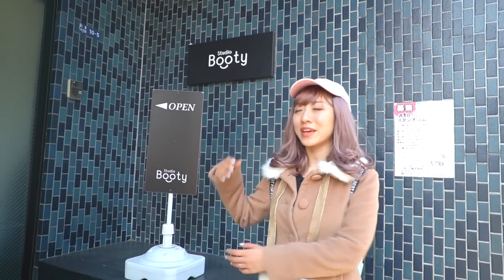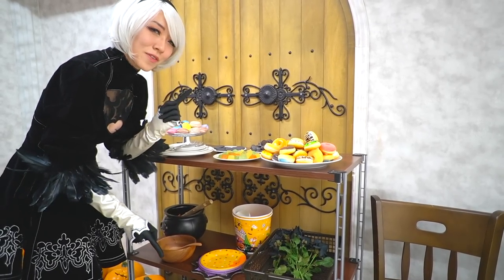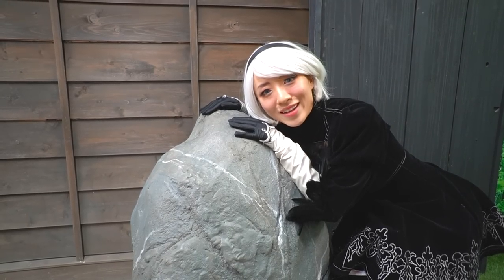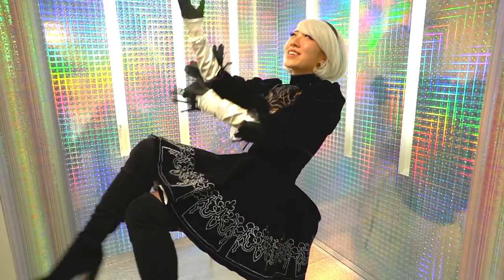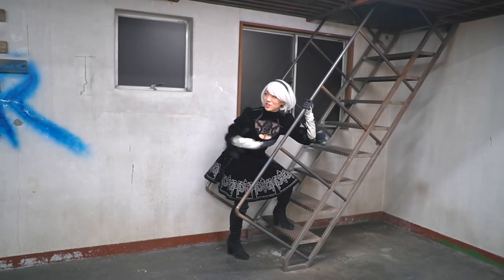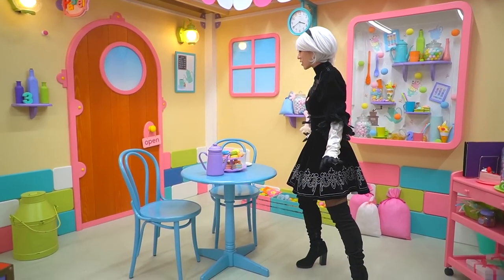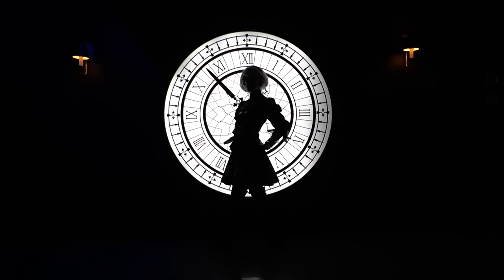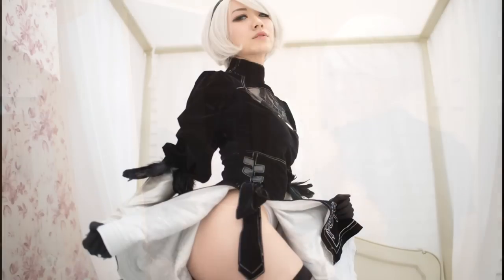[Studio Tour] Over 20 photo backdrops for cosplayers - Booty Studio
Booty Studio is a cosplay studio located in Tokyo, Japan. They have many sets that are perfectly suited for your cosplay needs. I did a tour around to show you all the different sets!

Edited by FanService Renji